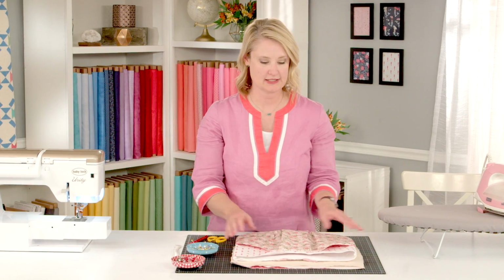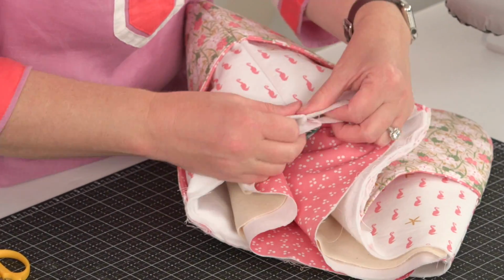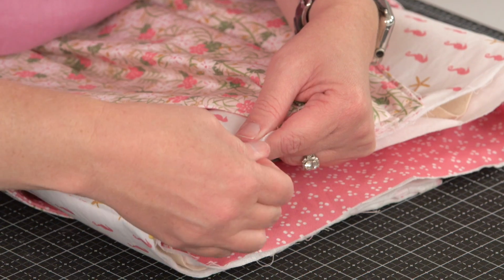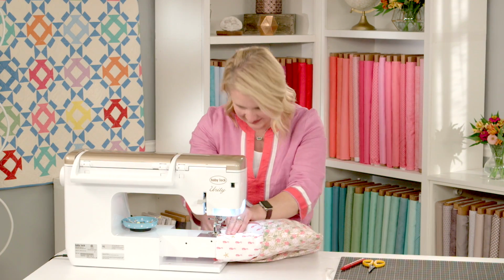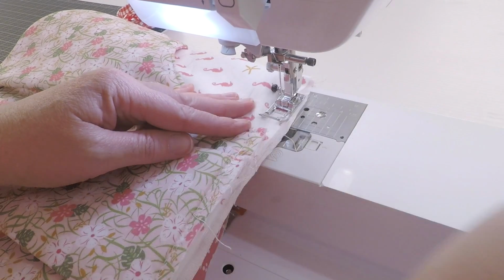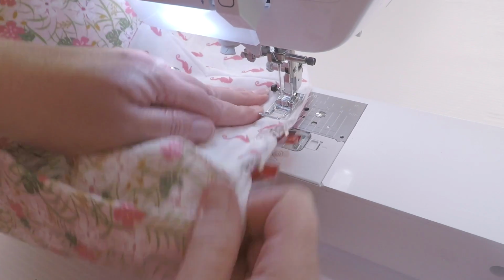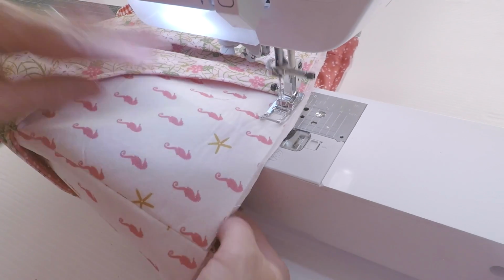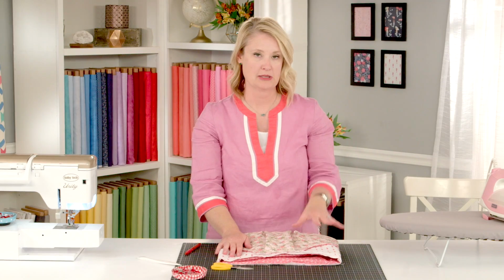Chapter 9: Assembling the Bag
Melissa Mortenson's March Bag: Assembling the Bag